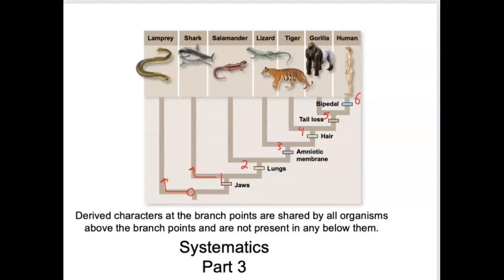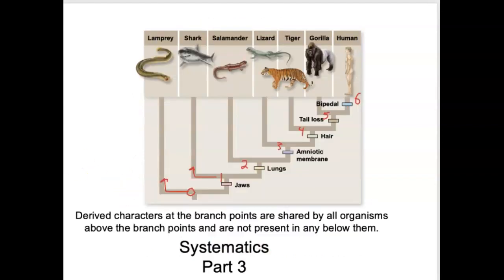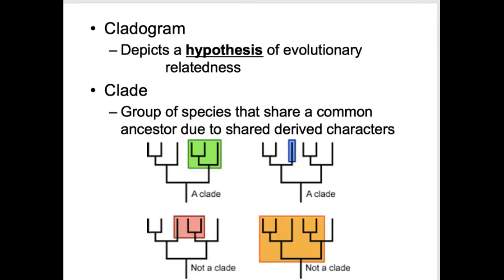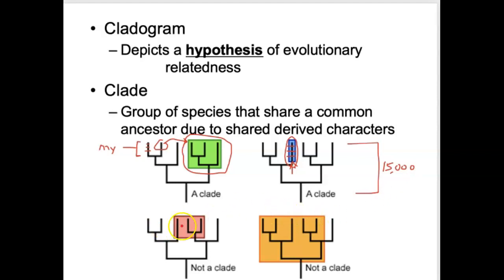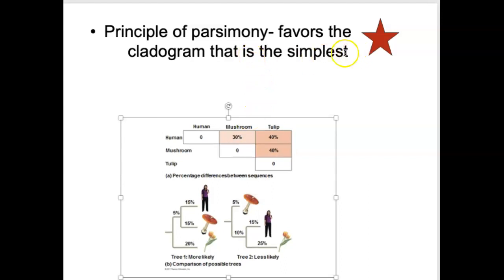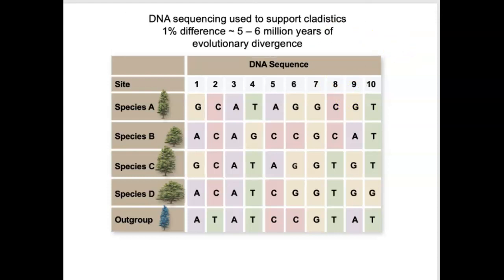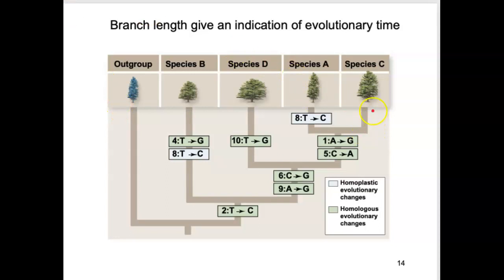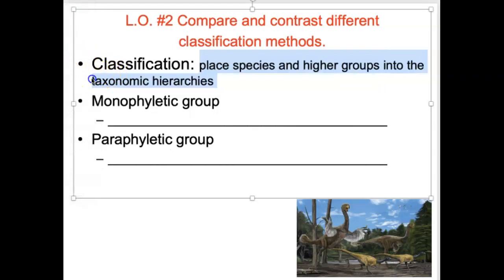Bio 112 Systematics Part 3